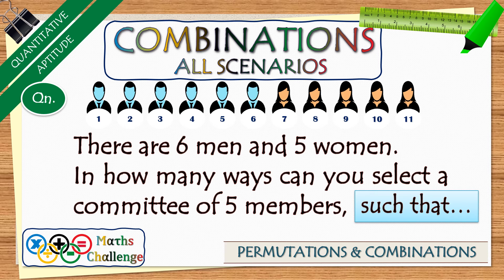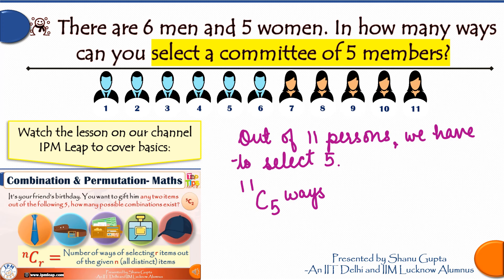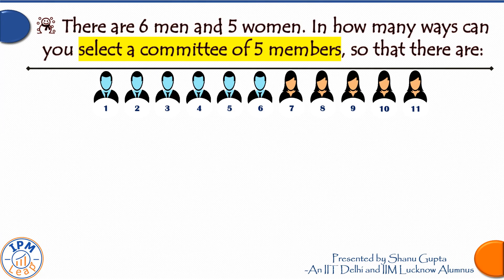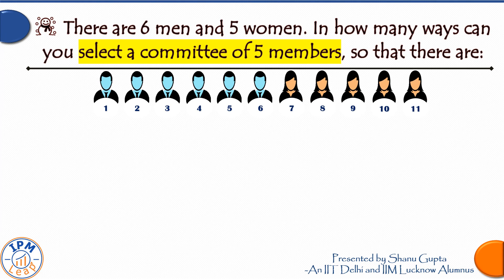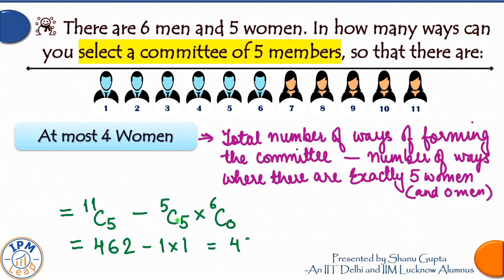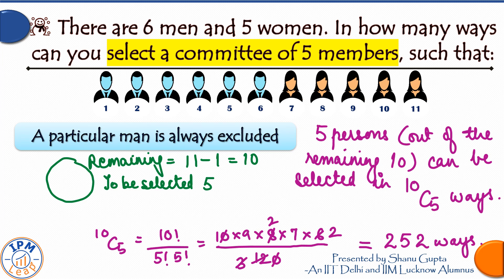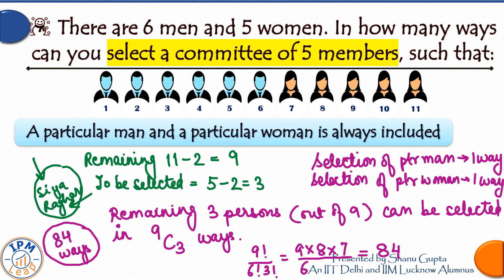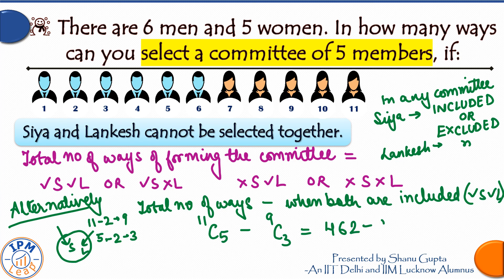Combinations : Basic Problem Set (P&C - Maths)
This video lesson on Permutations & Combinations shows how to solve the basic problem type of selecting some persons from a given set (under various constraints). The following questions has been covered with explanations:
Question: There are 6 men and 5 women.
In how many ways can you select a committee of 5 members, such that there is/are:
Exactly 1 woman
Exactly 3 women
At least 3 women
At least 1 woman
At most 4 women
Further, in how many ways can we form the 5-member committee, if out of these 11 persons:
A particular woman is always included
A particular man is never included
A particular woman and a particular man are always included.
A particular woman and a particular man can’t be put on the committee together.